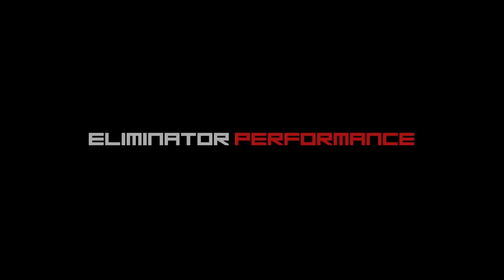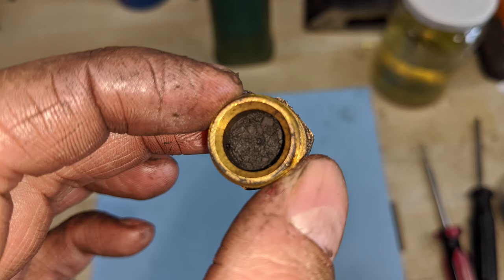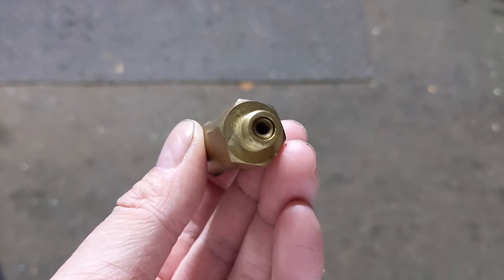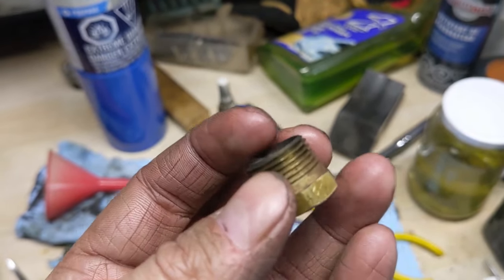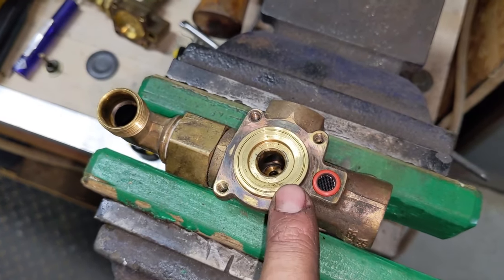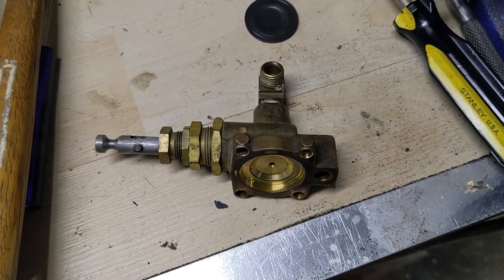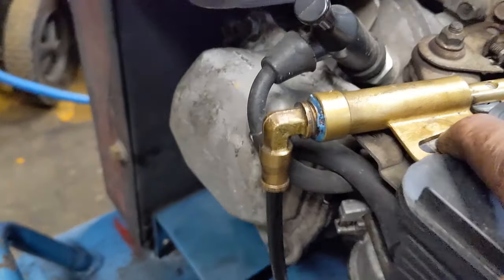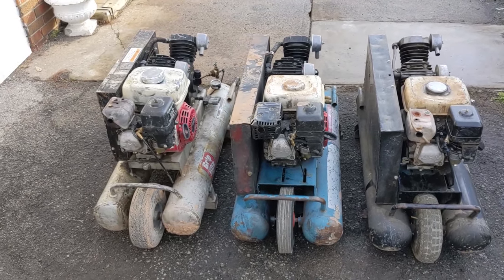Gas Powered Compressor Shuts Off? WATCH THIS!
Do you have a Gas Powered, Wheelbarrow Compressor that Shuts Off?

Throttles down but doesn't throttle back up?

You probably have a seized check valve, or clogged vent!

In today's video I'll take you through the steps of Diagnosing common compressor issues & show you how to fix them!

Bitcoin: 1NYgPvcvBWuhGRewsLE4Scy1cbzwndh5hZ